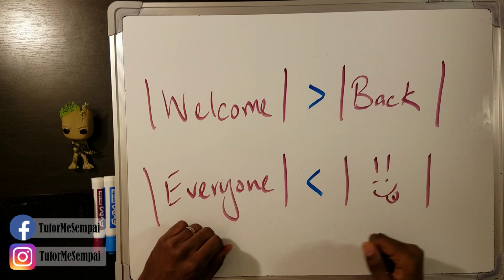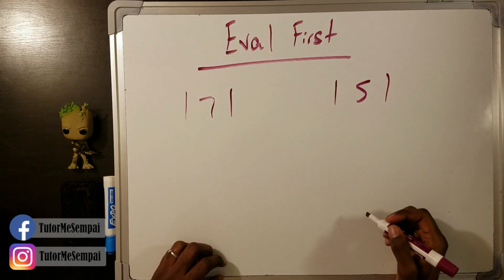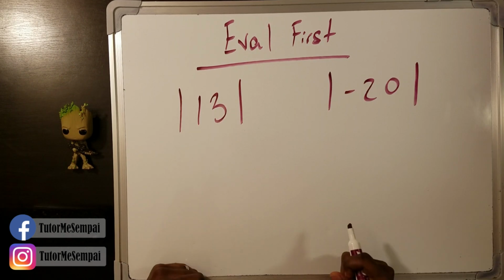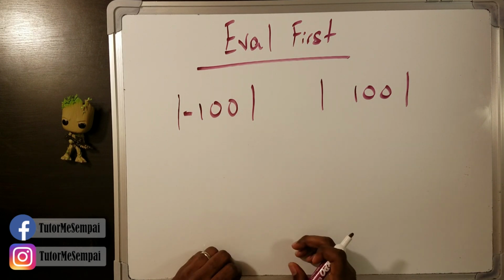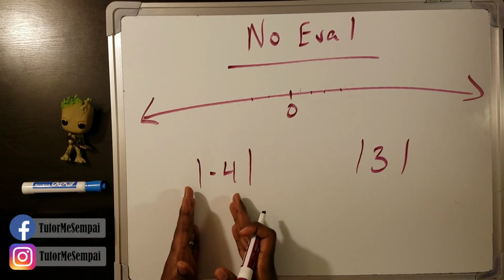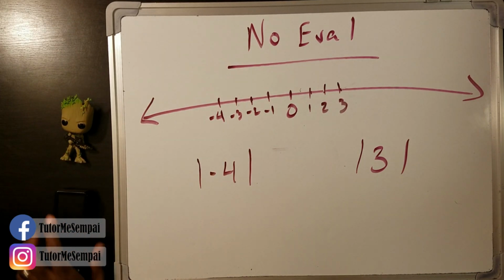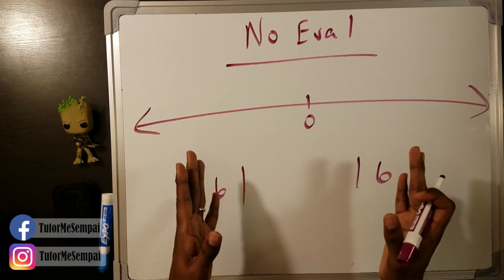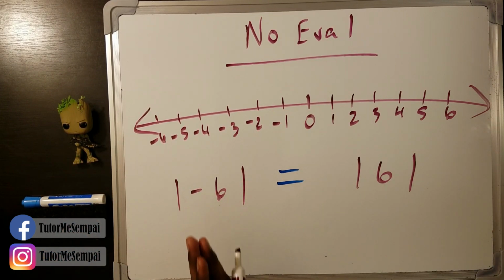What You Should Know About Comparing Absolute Values ~ 6th Grade Tutor Me Sempai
In this 6th grade video, we will be discussing what you should know about comparing absolute values. Whether you know how to evaluate them or you simply know the definition, you can easily use what you know to compare absolute values. If you are curious to see how, join Tutor Me Sempai today!!

Timecodes
0:00 - Intro
0:43 - Evaluate First, Then Compare
4:26 - No Evaluation (Definition & Number Line)